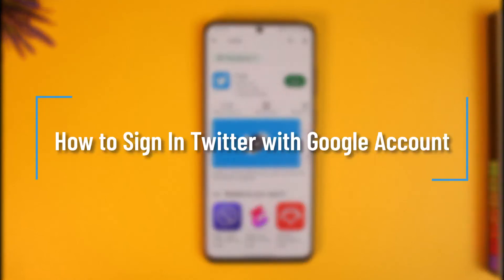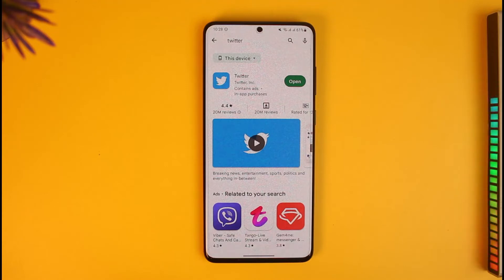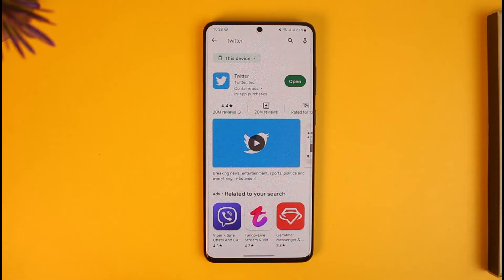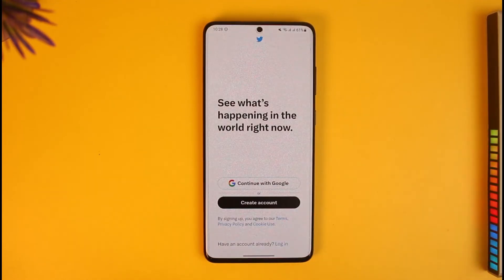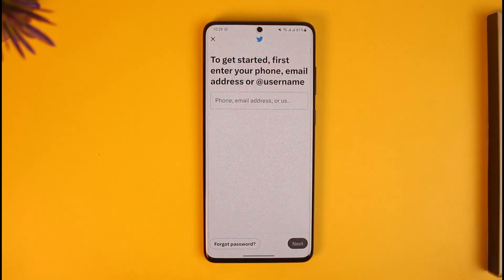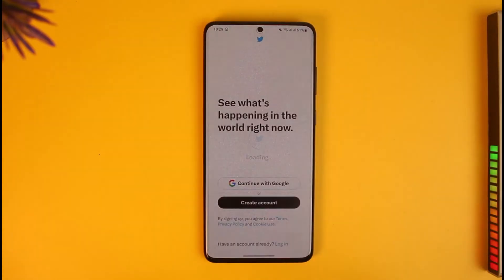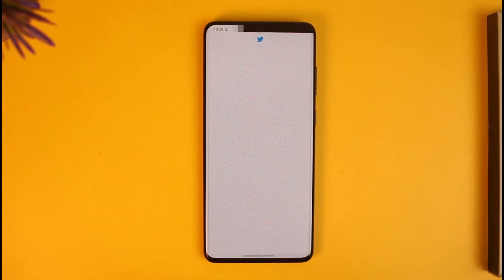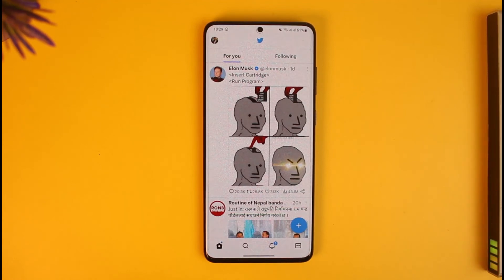How to Sign In Twitter with Google Account - Login Twitter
In this tutorial video, I will quickly guide you on how you can sign in to Twitter with your Google account. So make sure to watch this video till the end. We try to be responsive to as many questions as possible.

►  Chapters:
0:00 Introduction
0:11 Download
0:22 Without Google
0:40 Sign In Twitter with Google
0:57 Conclusion